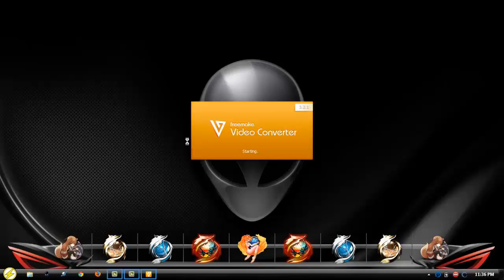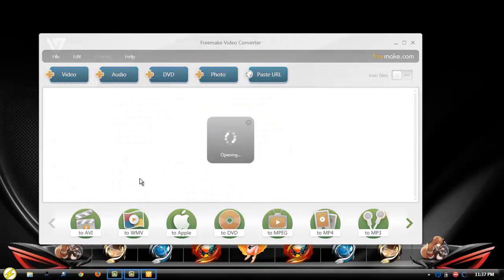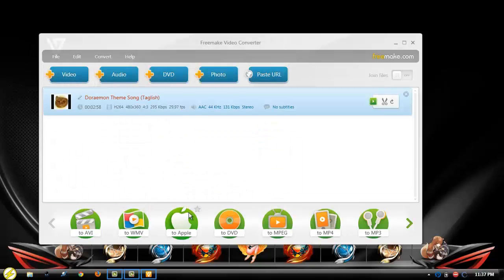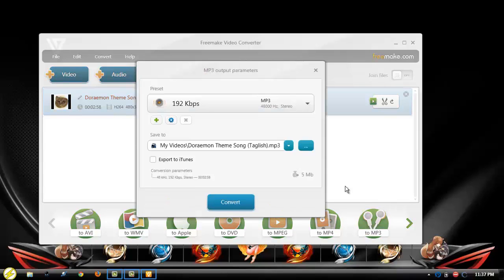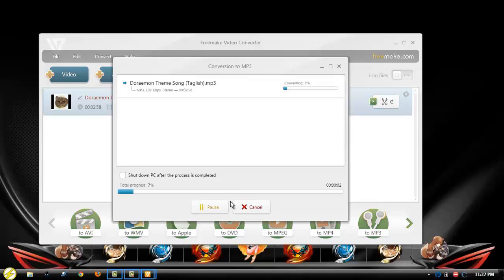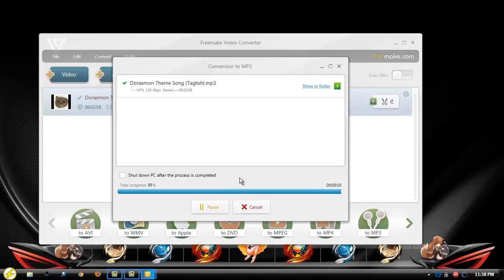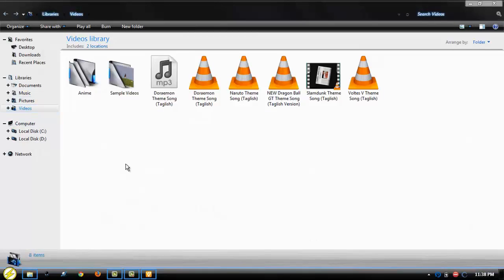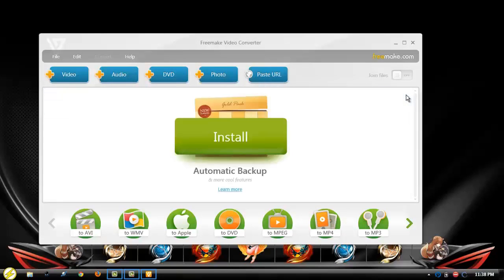Video Convertion Format by Derwin Dogoldogol